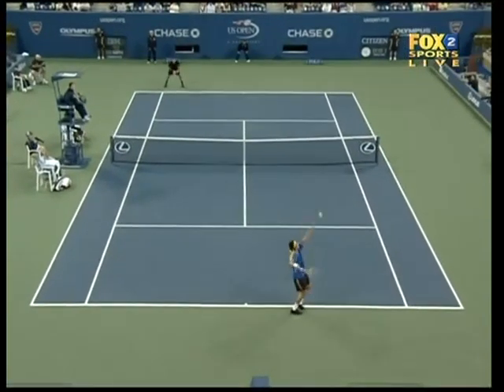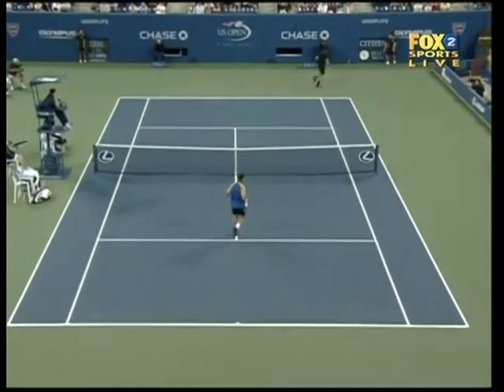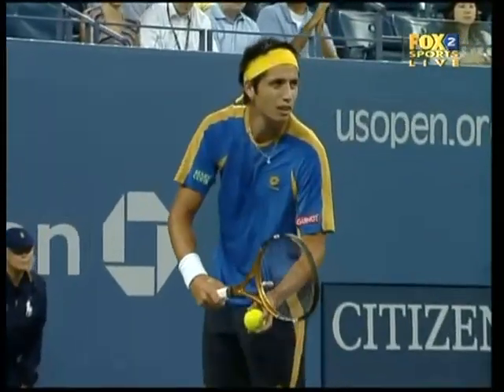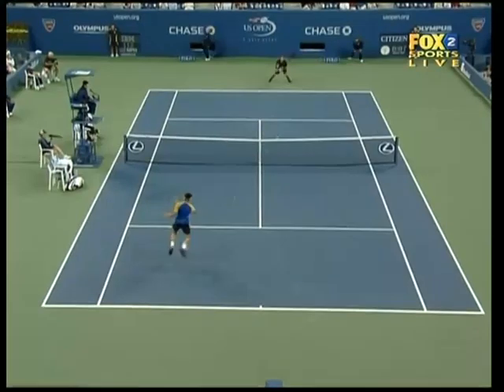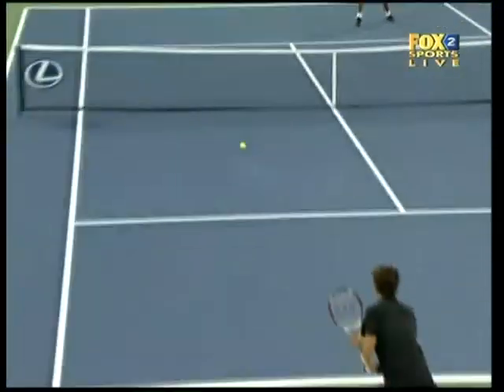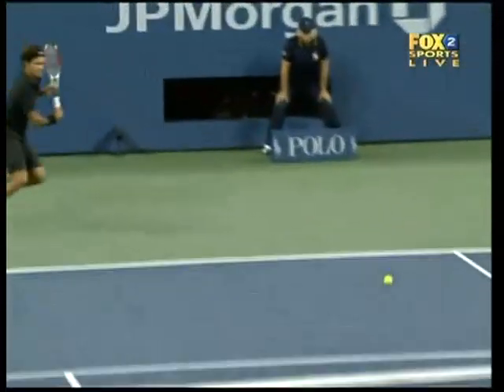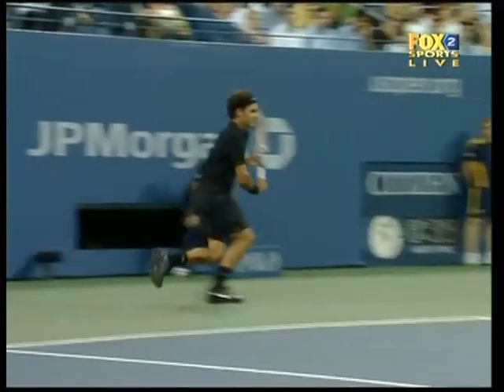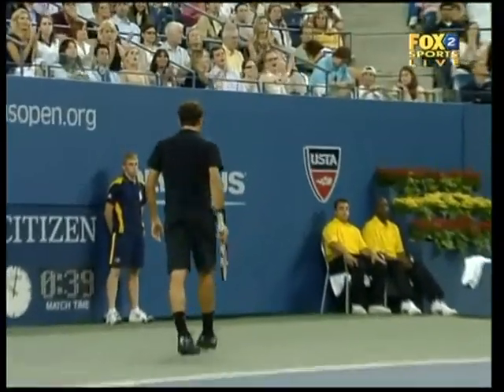Roger Federer VS Capdeville Us Open 2007 Highlights- Part1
Great play from Roger